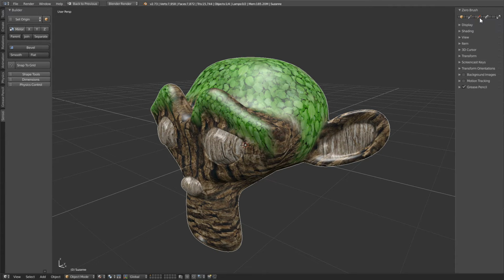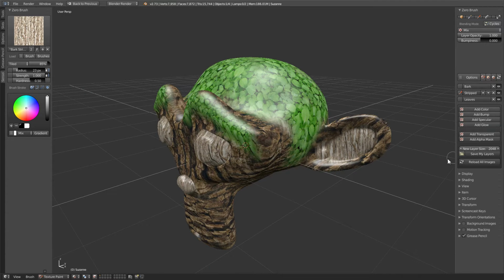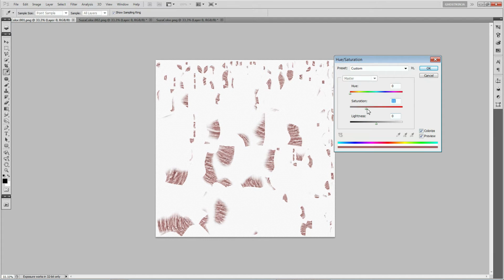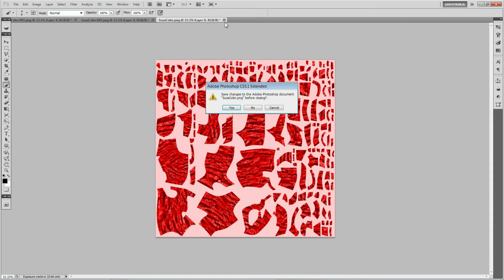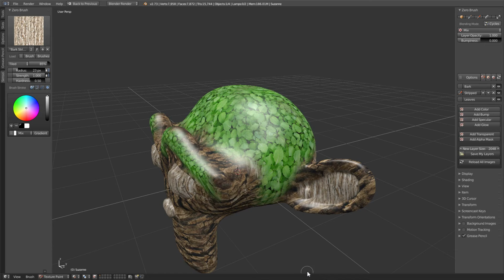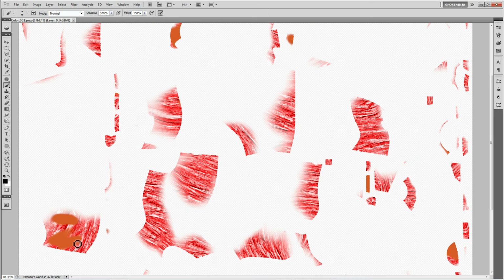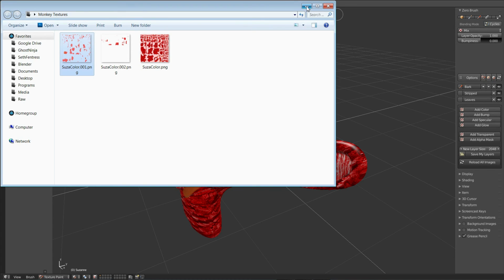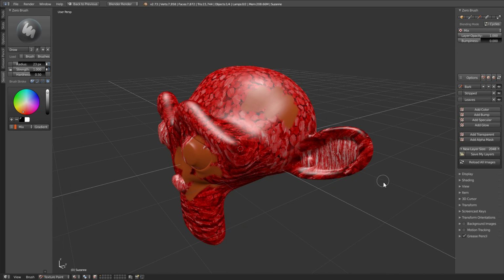Edit Images Externally Zero Brush